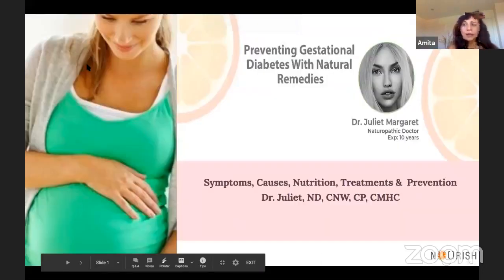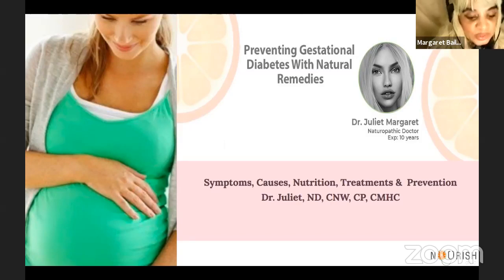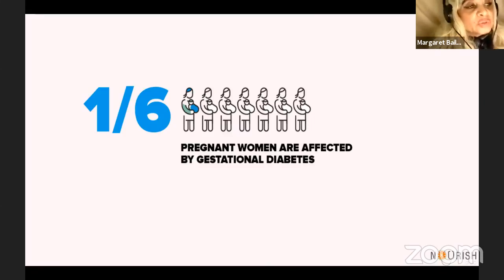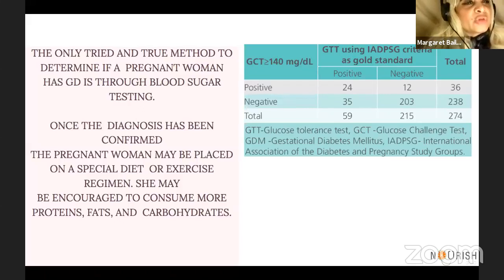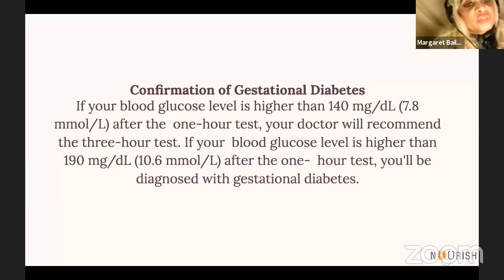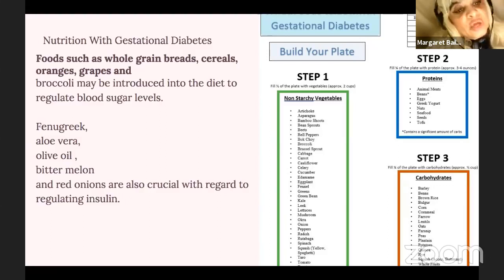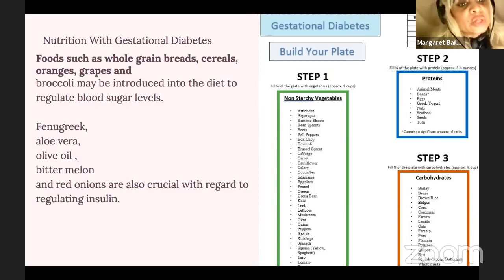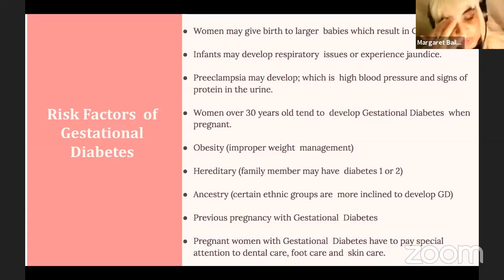Natural Home Remedies For Gestational Diabetes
Gestational Diabetes is a temporary health condition that occurs mostly during pregnancy, explains Dr. Juliet Margaret (Naturopathic Medicine). It can result in pregnancy complications also. Gestational Diabetes can actually be detrimental for fetal wellbeing when uncontrolled.
While the majority of women go for contemporary drugs, others opt for ayurvedic medicine for diabetes as a holistic approach.
This problem usually clears post-delivery. Symptoms of gestational diabetes aren't as observable as those with Type 2 diabetes.
An uncontrolled diet may raise the threat of creating gestational diabetes. In some rare instances, women suffering from gestational diabetes experience frequent urination.
This could cause several kinds of diabetes in the future when abandoned un-monitored.
The placenta within the uterus produces certain hormones that tend to make the cells within the entire body of pregnant women. This can cause pregnant women less sensitive to any effect of insulin. This may also cause elevated levels of blood glucose for a pregnant woman.
Some of the best ways to eliminate gestational diabetes naturally are:
Diet: One of the most common causes of gestational diabetes is an unmonitored eating program that takes a toll on your body. It can, in fact, guide the body to generate gigantic sugar spikes.
Exercise: Just like any other form of diabetes, gestational diabetes can really be prevented with the support of a controlled lifestyle. In addition, it can be good for healthy weight care.
Ayurveda for diabetes or gestational diabetes can assist with better weight control when paired with exercise or yoga.
Weight gain is evident when it comes to pregnancy. Be certain you get in contact with your caregivers who's well trained to help pregnant women.

Regular exercise intervals of 30 minutes practiced at least two times daily will help in several ways.

Individuals with diabetes of any kind should always opt for suitable exercise or physical action.

High-Fiber Diet:
Fiber helps maintain balance the insulin levels in the body while preventing the onset of women with gestational diabetes.
Fiber should really be a mandatory part of your everyday diet when pregnant as living with diabetes. It requires hard work and better management methods. Add things like flaxseed, leafy vegetables, and similar things to have a hold over gestational diabetes.

Vitamin D:
You should make the most of the nutrient absorption happening in the gut with Vitamin D rich products. Vitamin D rich things help in the proper direction of insulin flow.
Vitamin C:
Unlike vitamin D, this specific vitamin gets a great chunk of attention. Studies suggest that vitamin C deficiency is linked to gestational diabetes. Women that are pregnant mainly use the insulin injection if suffering formerly from diabetes.
Keep an eye on your glucose levels even after the due date and giving birth. In a normal situation, the amount of sugar in the bloodstream when fasting shouldn't exceed 95mg/dl.
Cinnamon Tea:
Cinnamon tea is most certainly among the highly recommended list. Furthermore, the consumption of cinnamon during pregnancy at a regulated amount is quite beneficial. Cinnamon consumption increases the body's insulin sensitivity and helps evade any chance of gestational diabetes.
Sufficient Sleep: Getting good sleep at night is vital to prevent gestational diabetes during pregnancy. You may often find that pregnancy contributes to fatigue or fatigue very quickly.
Drink More Water: Water helps with better management of their glucose levels. The reduction of water intake contributes to a higher concentration of glucose in the blood flow. It consequently makes its way to un-managed gestational diabetes.